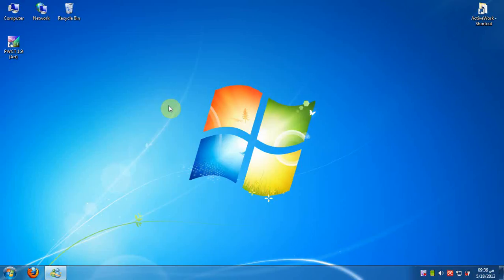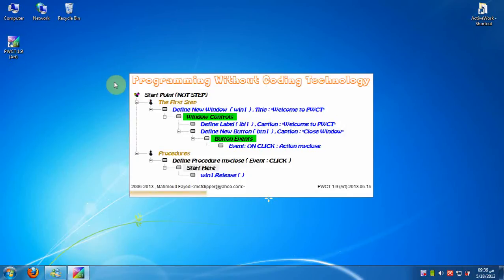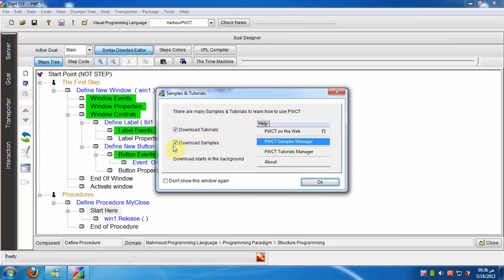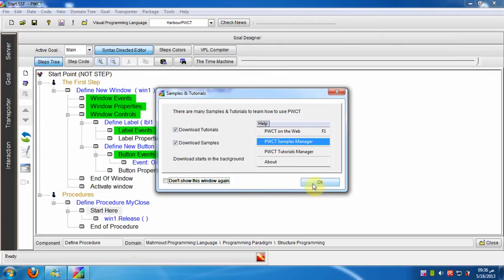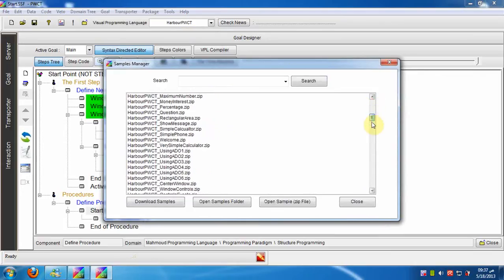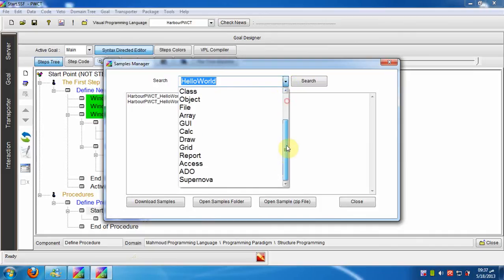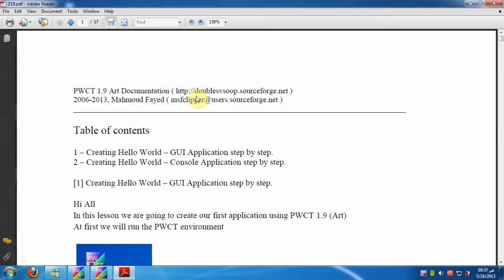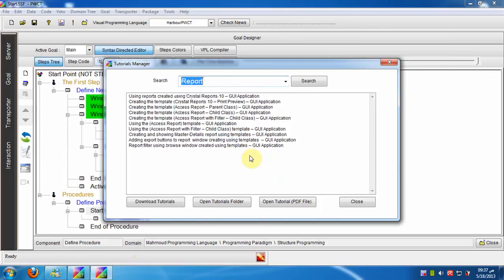How to download PWCT Samples & Tutorials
PWCT 1.9 (Art)
Free-Open Source General-Purpose Visual Programming Language